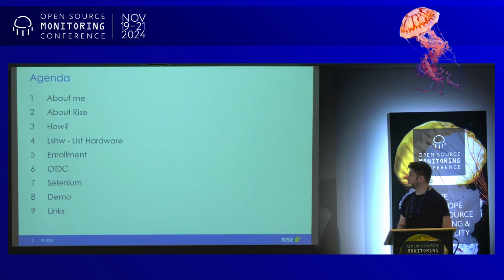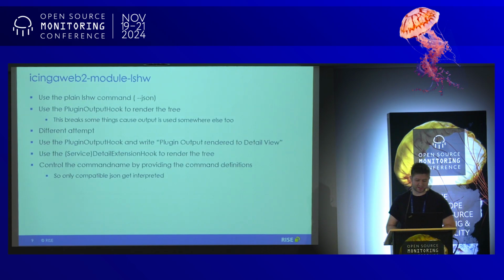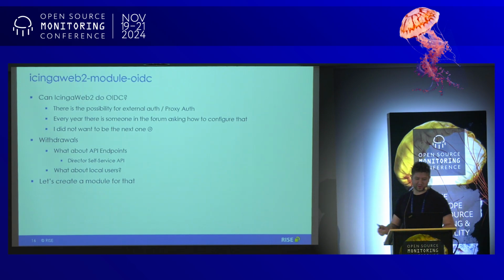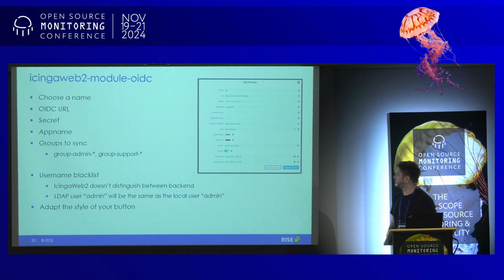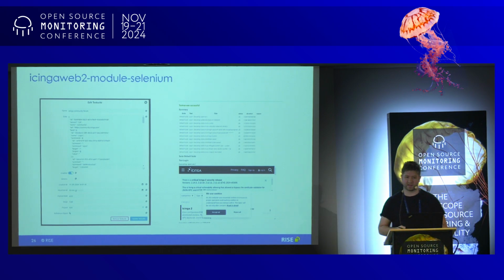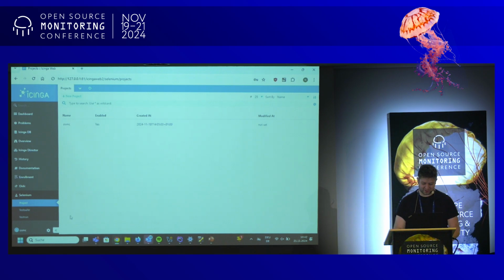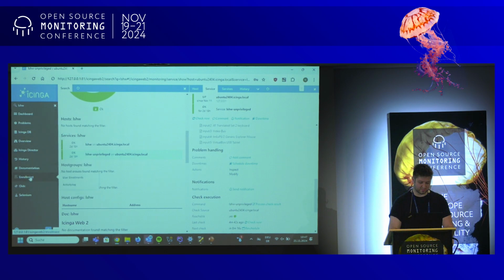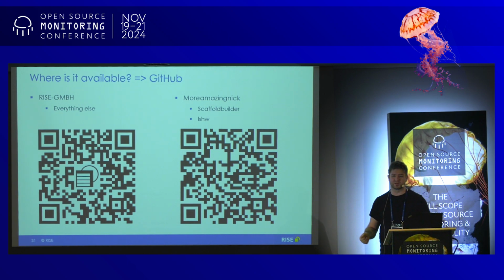OSMC 2024 | IcingaWeb2 Modules 2.0 – OpenID Connect – Enrollment – Selenium by Nicolas Schneider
IcingaWeb2 offers several ways to extend its functionality. While there are already several proxy implementations for IcingaWeb2 and OIDC, I aim to achieve this by creating a module. This approach allows the continued use of the API endpoints, local users, and LDAP login.
The second module allows user registration via email. The token URL is valid for a period of time, allowing newly enrolled users to set their own passwords.
The last module provides a simple Selenium test suite interpreter. You can create Selenium test suites using a browser extension and upload them to IcingaWeb2 where you can run the tests manually or use the icingacli check command to trigger the test suite against a host or service.